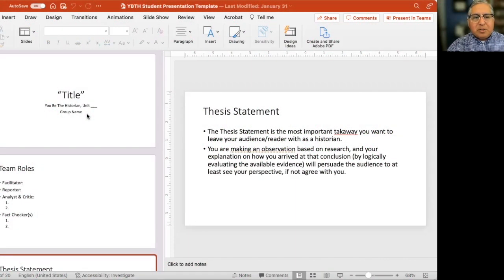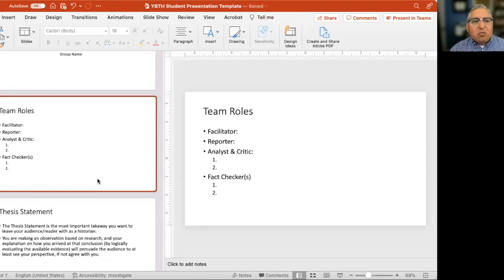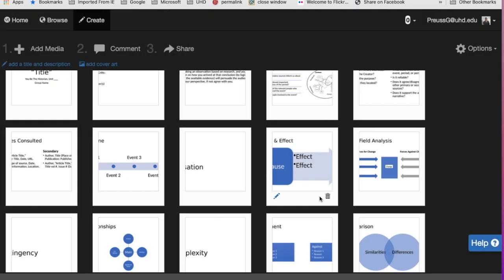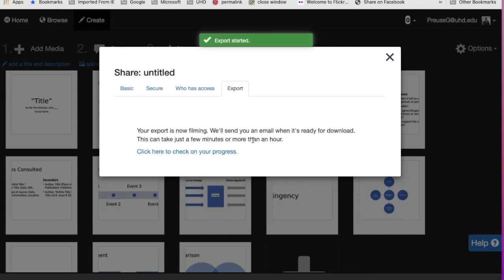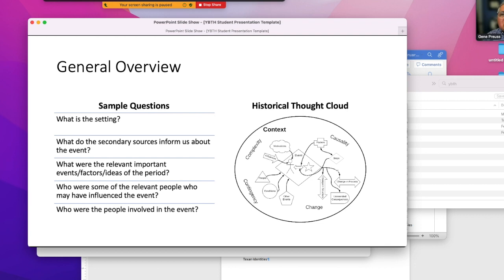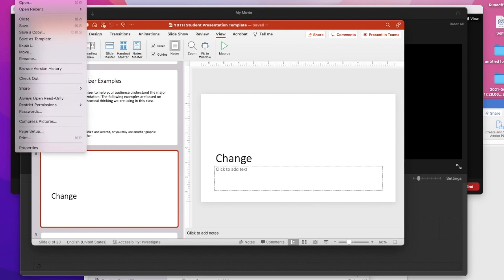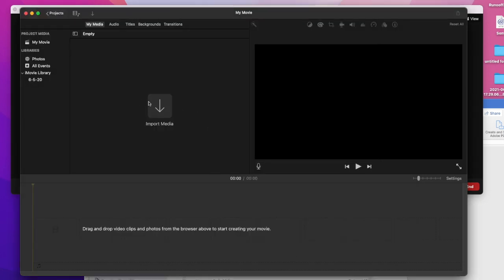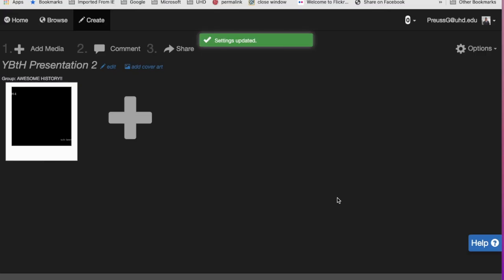The YBtH Video Presentation & Submission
Dr. Gene Preuss covers three methods of creating videos of the You Be the Historian presentations, downloading a video of the presentation, and submitting it to VoiceThread. These methods can be used for other methods of creating and sharing a video presentation, as well.